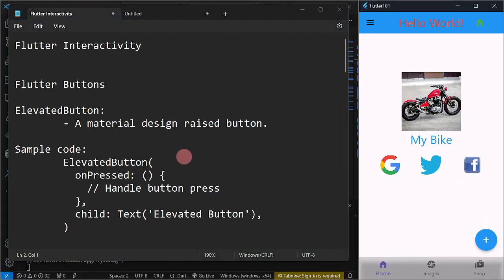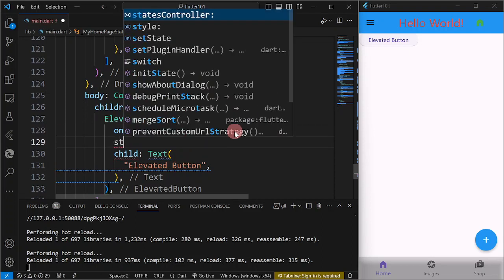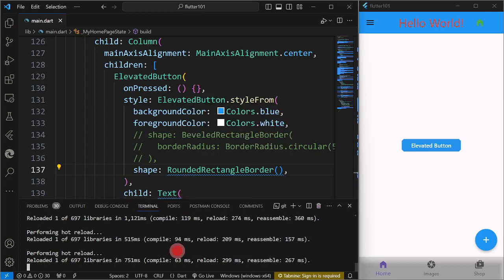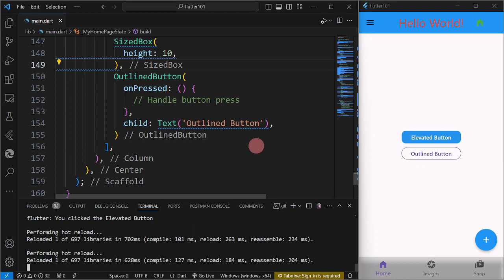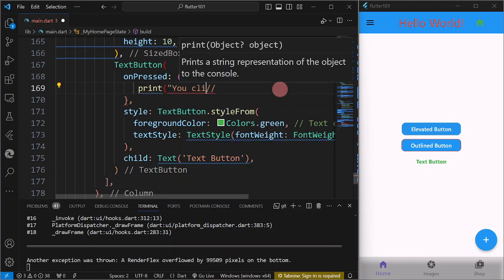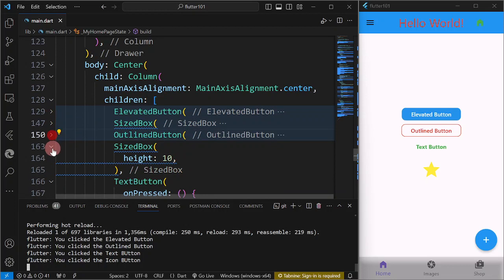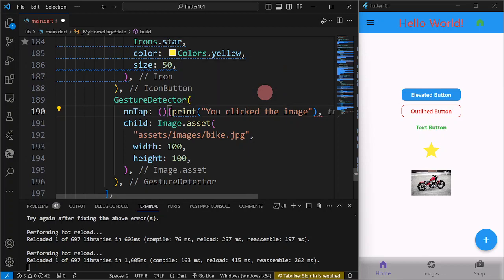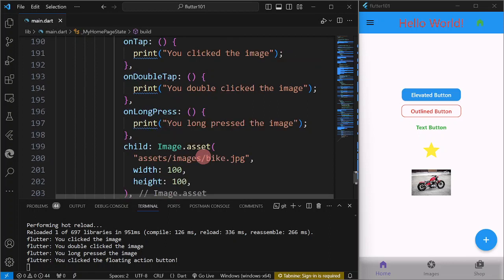Flutter Interactivity 01: Elevated, Outlined, Text Buttons, Icon Buttons and Gesture Detector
Flutter Interactivity
 In the context of Flutter, interactivity refers to the capability of a Flutter application to respond and react to user input, creating a dynamic and engaging user experience. Interactivity involves capturing and handling user gestures, such as taps, swipes, pinches, and more, and responding to these actions with changes in the user interface or the application's behavior.

Flutter Buttons

ElevatedButton:
 - A material design raised button.

Sample code:
 ElevatedButton(
   onPressed: () {
     // Handle button press

Styling the Elevated Button
    style: ElevatedButton.styleFrom(
              backgroundColor: Colors.green,
              foregroundColor: Colors.white,
              shape: BeveledRectangleBorder(
                borderRadius: BorderRadius.circular(5),

or

shape: RoundedRectangleBorder(
      borderRadius: BorderRadius.circular(10.0), // Border radius

TextButton:
 - A simple text button with no background or elevation.

Sample code:
 TextButton(
   onPressed: () {
     // Handle button press

Styling the Text Button
  style: TextButton.styleFrom(
    primary: Colors.green, // Text color
    textStyle: TextStyle(fontWeight: FontWeight.bold), // Text style

OutlinedButton:
 - A button with an outlined border.

Sample code:
 OutlinedButton(
   onPressed: () {
     // Handle button press

Styling the Outlined Button
  style: OutlinedButton.styleFrom(
    primary: Colors.red, // Text color
    side: BorderSide(color: Colors.red), // Border color
    shape: RoundedRectangleBorder(

IconButton:
 - A button that contains only an icon.

Sample code:
 IconButton(
   onPressed: () {
     // Handle button press

Styling the Icon Button
  icon: Icon(
    Icons.star,
    color: Colors.yellow,
    size: 30.0,

Gesture Detector
 - is a widget that recognizes various gestures, such as taps, drags, and scale gestures, allowing developers to handle these gestures and respond to user input. It's a versatile widget that can wrap around other widgets, allowing them to become interactive and respond to user touch events.

Sample Code:

            GestureDetector(
              onTap: () {
                print("You clicked the image");
              onDoubleTap: () {
                print("You double clicked the image");
              onLongPress: () {
                print("You long pressed the image");
              child: Image.asset(
                "assets/images/bike.jpg",
                width: 100,
                height: 100,